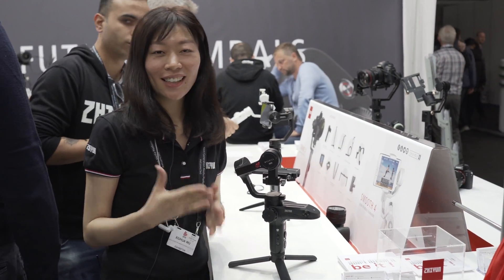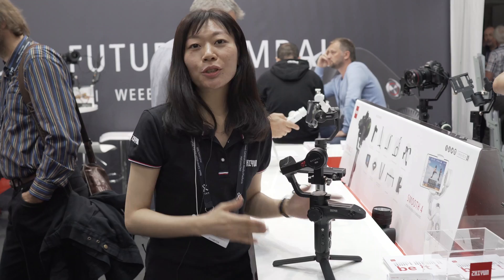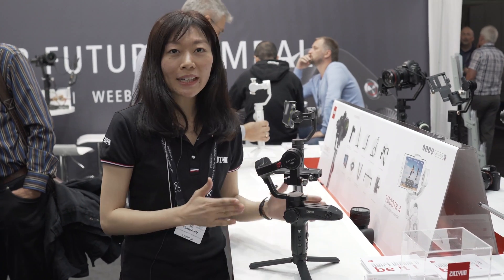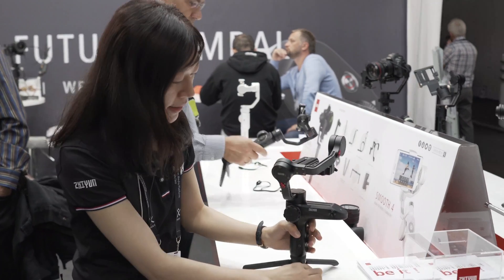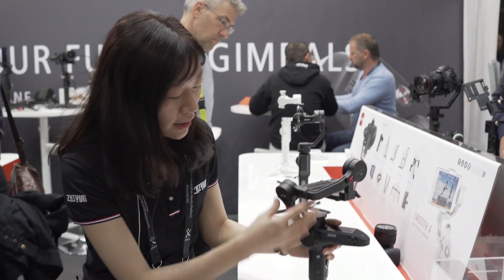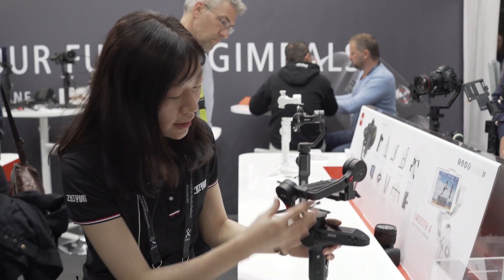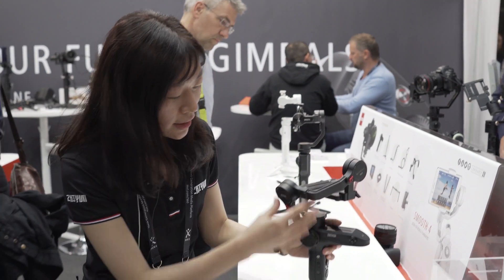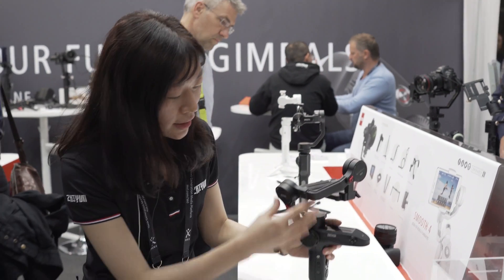IBC 2018: Zhiyun presents Weebill Lab - a new design and innovative gimbal